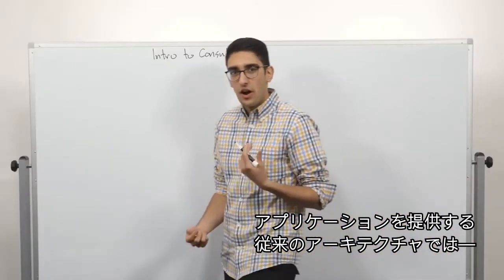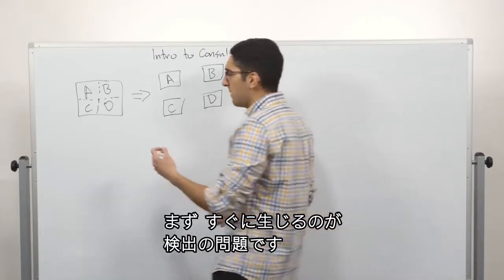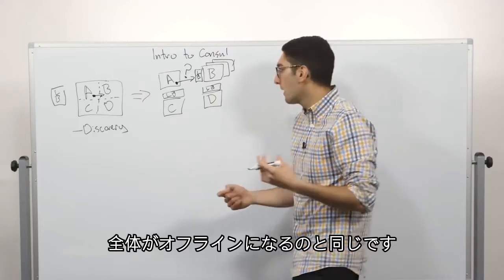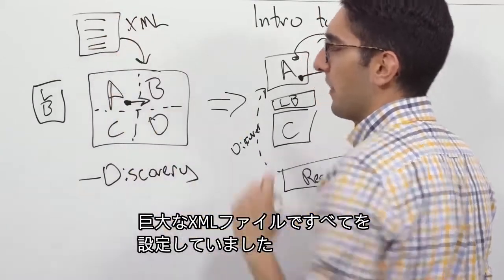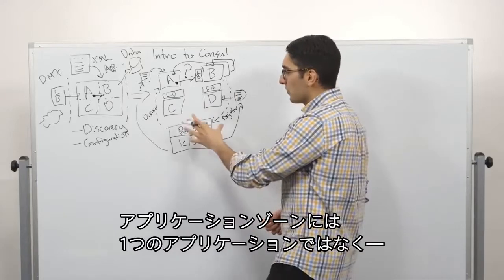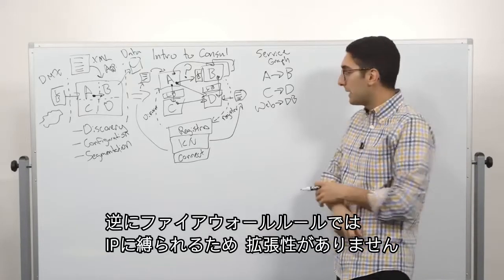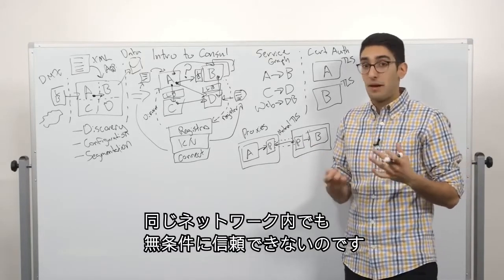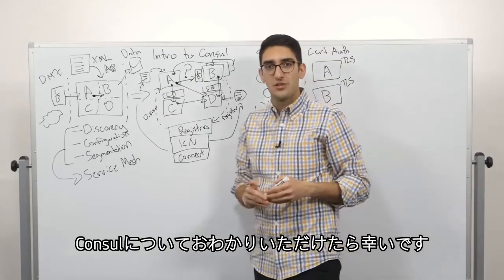HashiCorp Consulのご紹介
HashiCorpの共同創業者で現CTOのArmon Dadgarが、ダイナミックなインフラストラクチャ上でのサービスのディスカバリ、設定、そしてセキュアな通信を可能にするソリューション「HashiCorp Consul」をホワイトボードで紹介します。 -